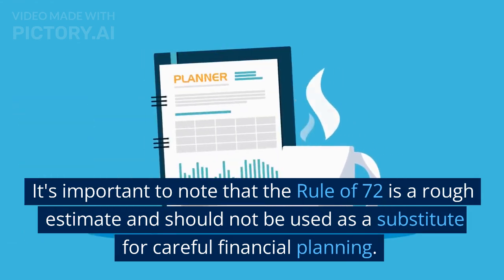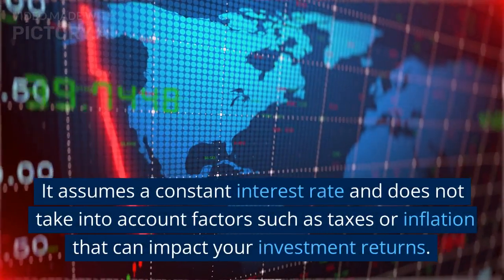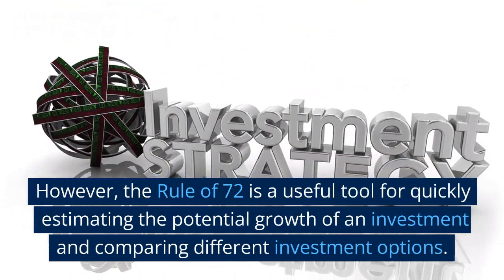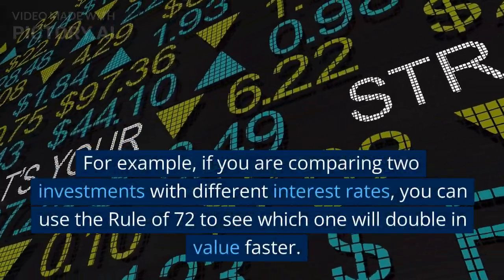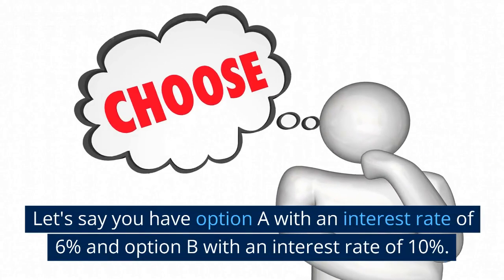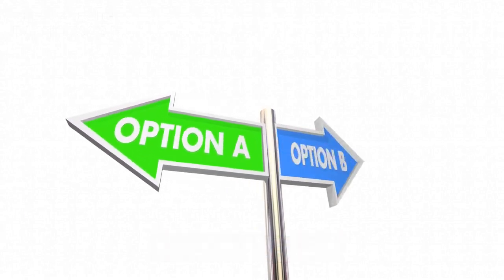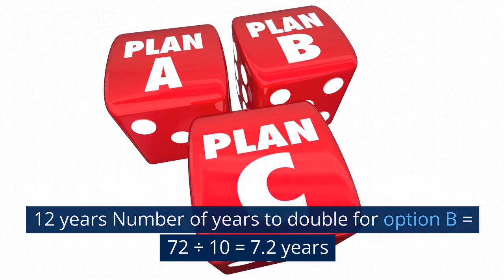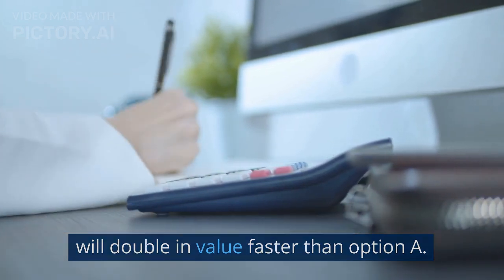The RULE of 72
The Rule of 72 is a simple financial formula used to estimate the time it takes for an investment to double in value. It is based on the principle of compound interest, which means that you earn interest not only on your initial investment but also on the interest you earn.

The formula of the rule 72 is as follows:

Number of years to double = 72 ÷ interest rate

For example, if you have an investment that earns an annual interest rate of 8%, you can use the Rule of 72 to estimate how long it will take for your investment to double:

Number of years to double = 72 ÷ 8 = 9 years

So, with an annual interest rate of 8%, your investment will double in approximately 9 years.

It's important to note that the Rule of 72 is a rough estimate and should not be used as a substitute for careful financial planning. It assumes a constant interest rate and does not take into account factors such as taxes or inflation that can impact your investment returns.

However, the Rule of 72 is a useful tool for quickly estimating the potential growth of an investment and comparing different investment options.
For example, if you are comparing two investments with different interest rates, you can use the Rule of 72 to see which one will double in value faster. Let's say you have option A with an interest rate of 6% and option B with an interest rate of 10%. Using the Rule of 72:
Number of years to double for option A = 72 ÷ 6 = 12 years Number of years to double for option B = 72 ÷ 10 = 7.2 years
From this calculation, you can see that option B will double in value faster than option A.
In addition, the Rule of 72 can also help you set financial goals and make investment decisions. For example, if you want to double your investment in 5 years, you can use the Rule of 72 to calculate the required interest rate:
Interest rate needed to double in 5 years = 72 ÷ 5 = 14.4%
Therefore, you need to find an investment option that offers an annual interest rate of at least 14.4% to achieve your goal of doubling your investment in 5 years.
Overall, the Rule of 72 is a simple yet powerful tool for estimating the time it takes for an investment to double in value. It can help you make informed financial decisions and set realistic investment goals.